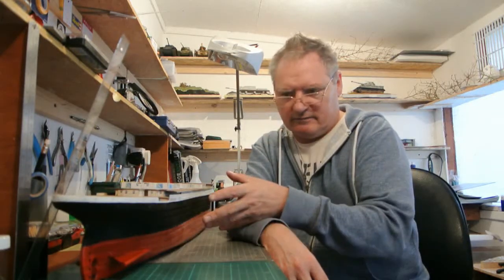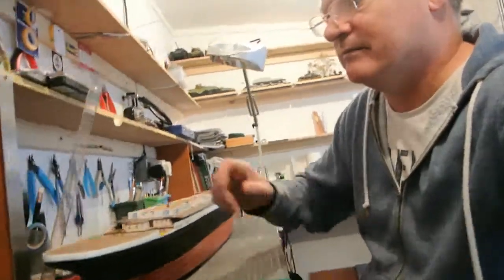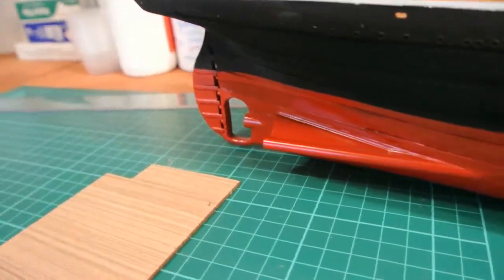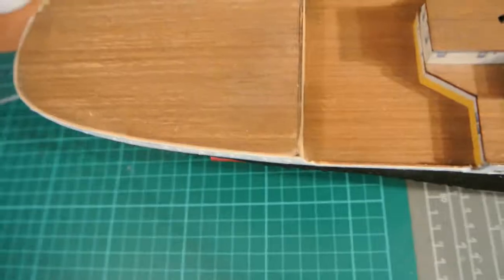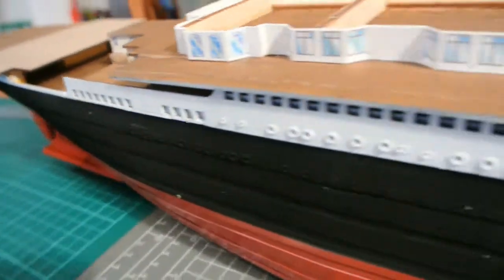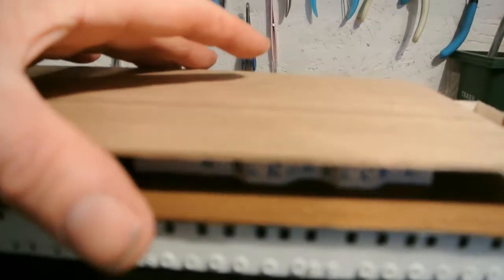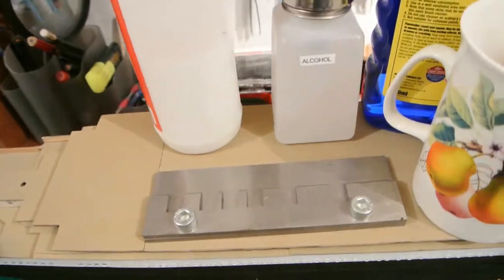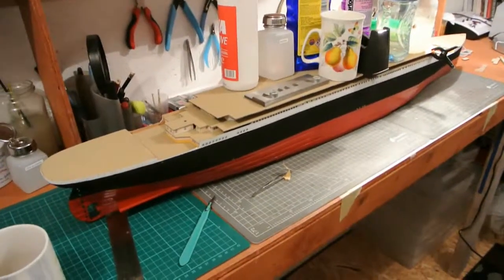titanic1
A build start way back  4/5 years ago  i now want to finish her